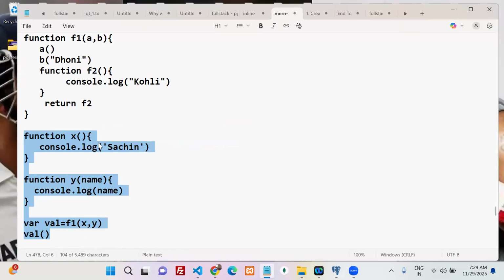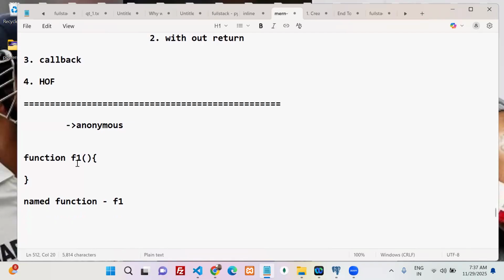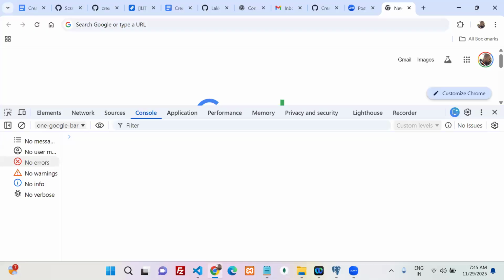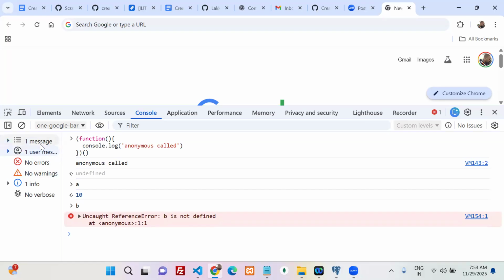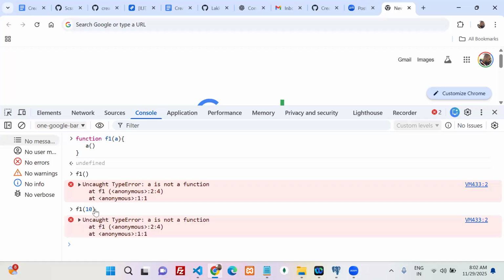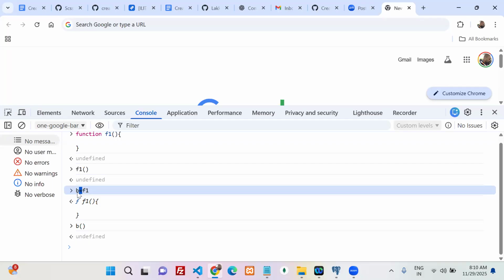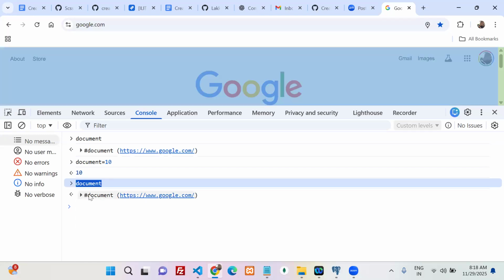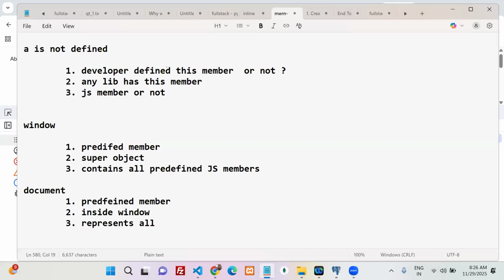JavaScript Day 3 | SRINU | VTS SCHOOL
In this free session by Visionary Tech Skills School (VTS School), you will learn JavaScript from the basics to real-time concepts. This workshop is perfect for beginners, students, and aspiring frontend developers.

We cover everything required to start building interactive websites using pure JavaScript (ES6+).

✔ Functions & Arrow Functions
✔ DOM Manipulation
✔ Events & Event Listeners
✔ Arrays, Objects & Loops
✔ ES6 Features (let/const, spread, template strings)
✔ Real-time Examples & Mini Project

UI/Frontend developers

Anyone who wants to build interactive websites

🏫 About VTS School (Visionary Tech Skills School)

React, Angular, Vue

Python, Java, DevOps

Corporate Training & Internships